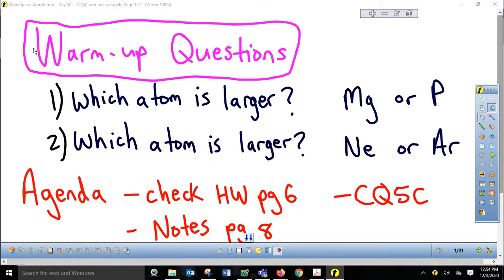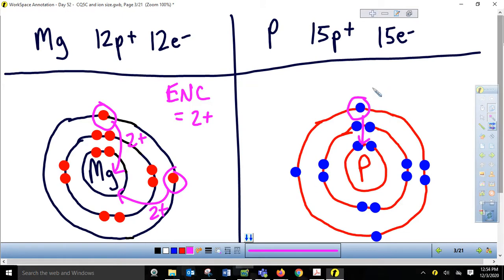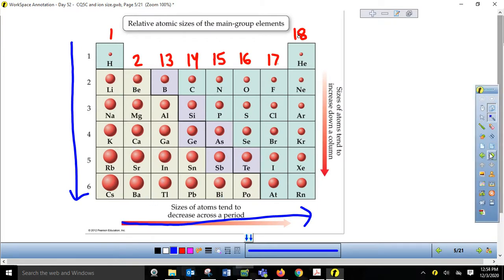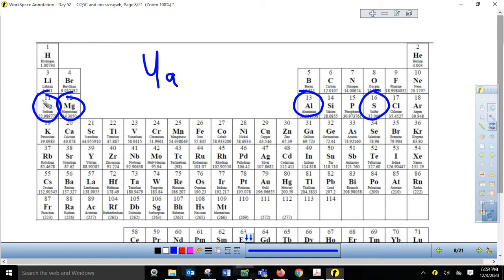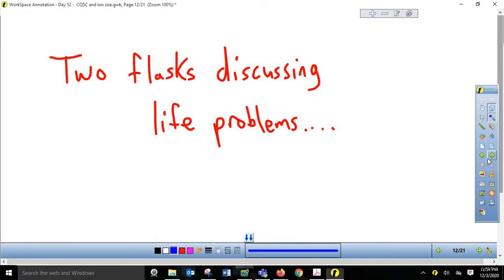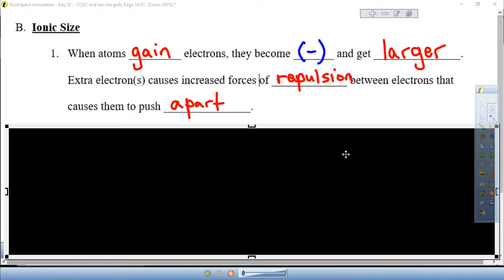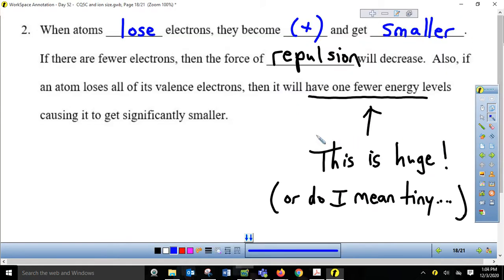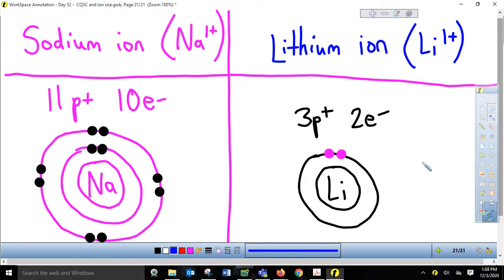The Trends of Atomic Size and Ionic Size